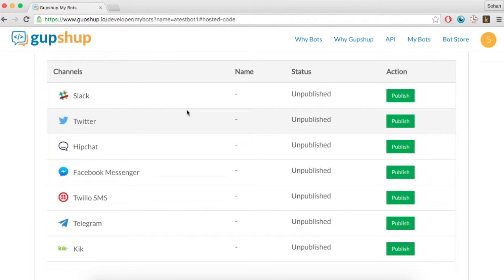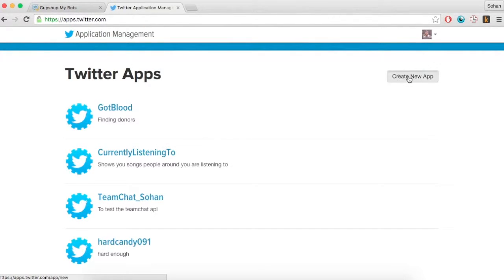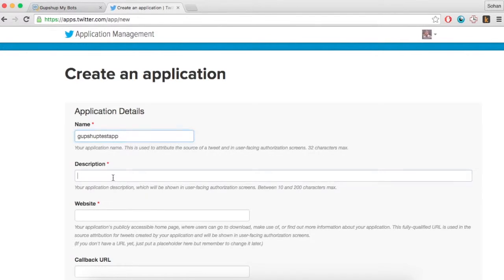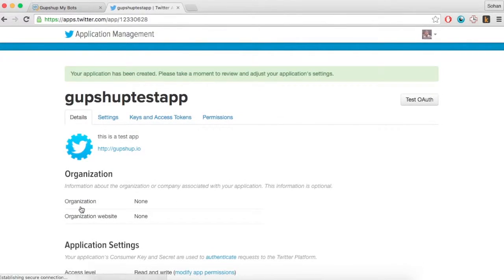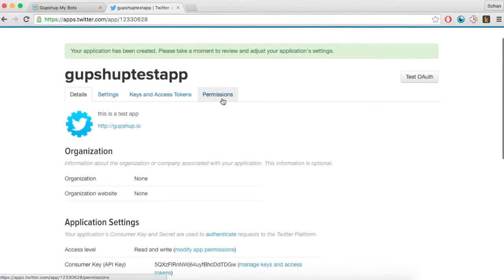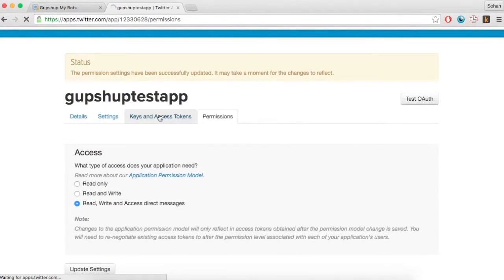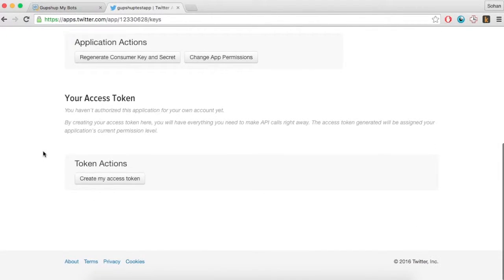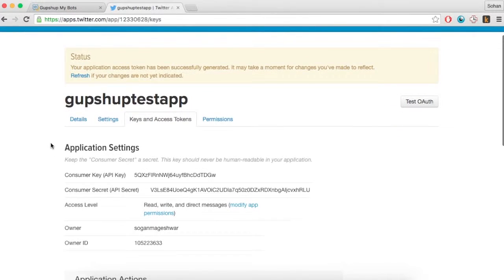Publish a Twitter chatbot using Gupshup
Gupshup is the Easiest & fastest way to build & deploy your bots on any channel. Check out gupshup.io